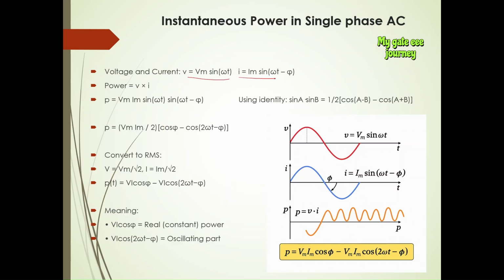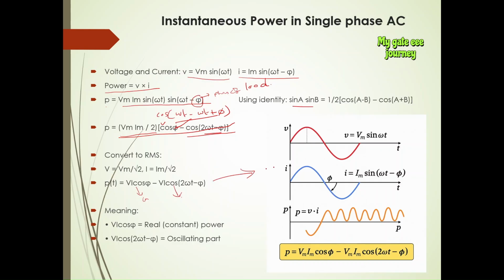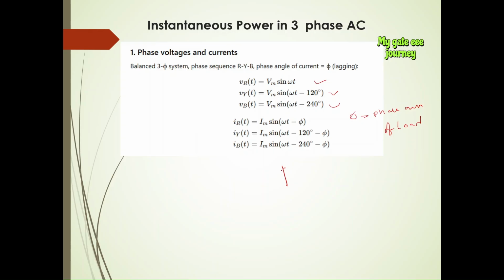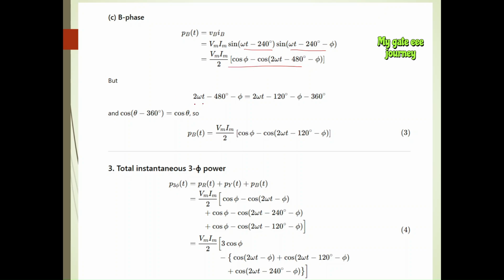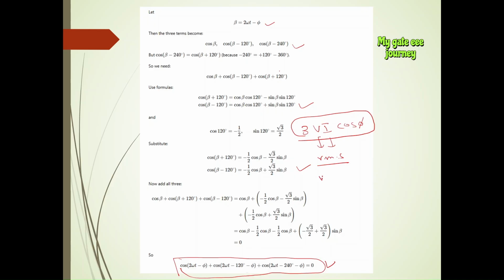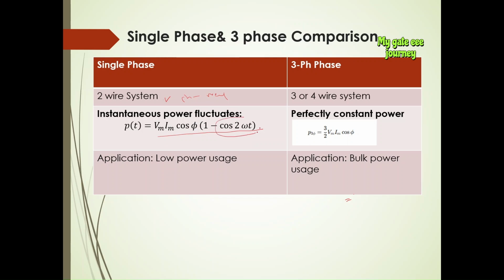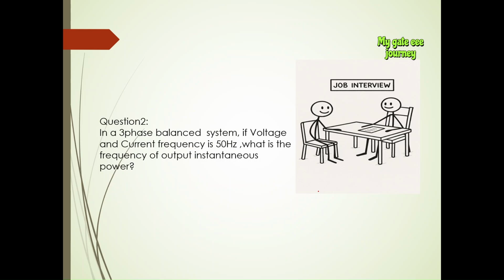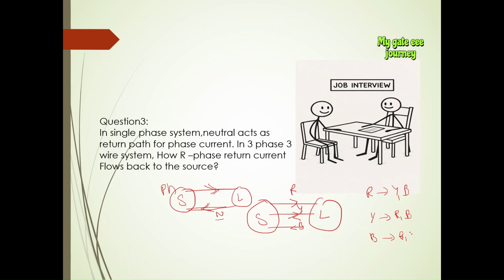Instantaneous Power in AC | Must-Know For GATE / EE Students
In this video, we clearly explain Single–Phase vs Three–Phase Power and the concept of Instantaneous Power in AC systems with easy formulas and waveform comparison.

🔌 Topics Covered in this video:
✔ What is Single Phase Power?
✔ What is Three Phase Power?
✔ Why three-phase is better?
✔ Instantaneous Power equation and derivation
✔ Frequency of power waveform (50Hz → 100Hz)
✔ Why no neutral current in 3-phase?